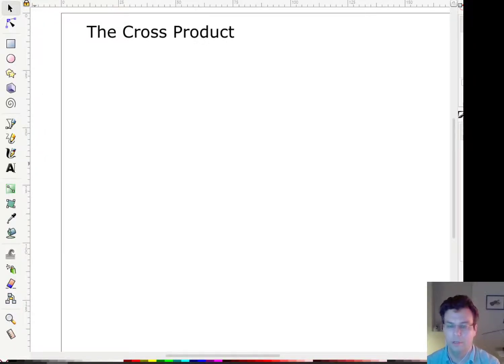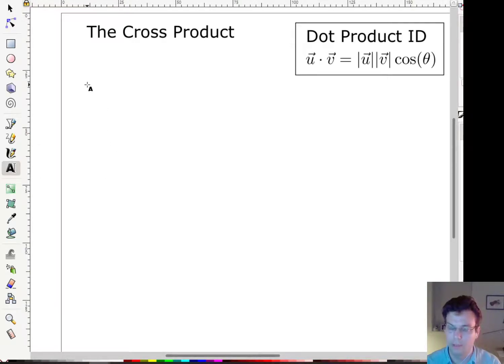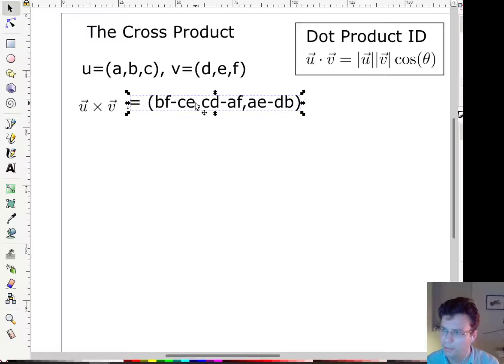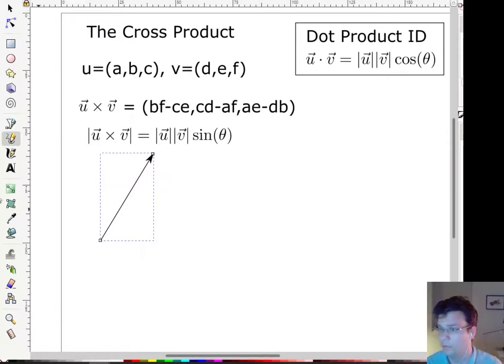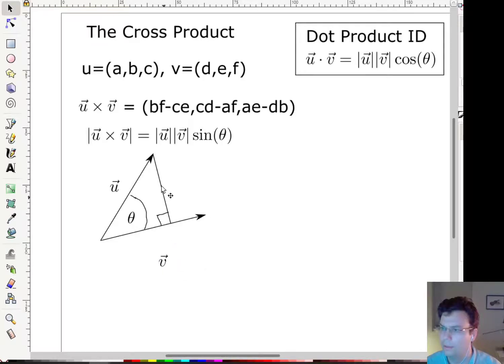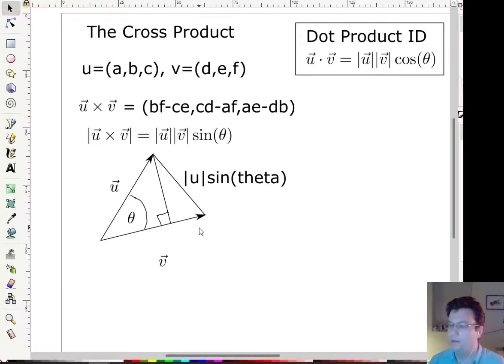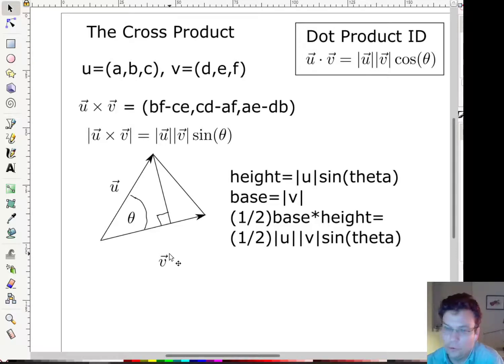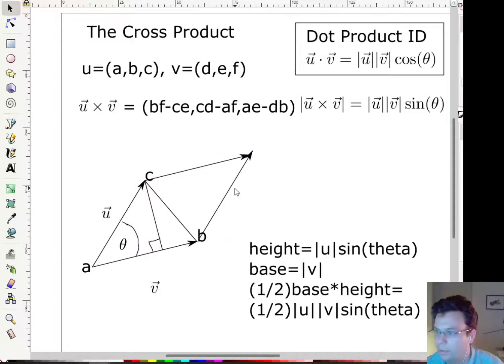Vectors Module 2: Cross Product And Its Magnitude